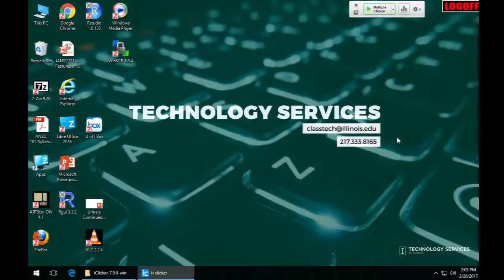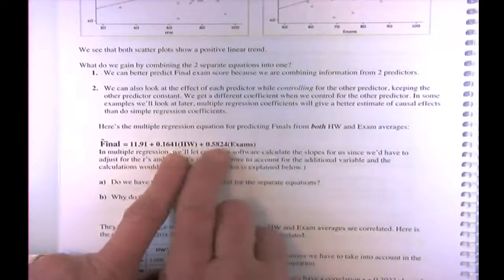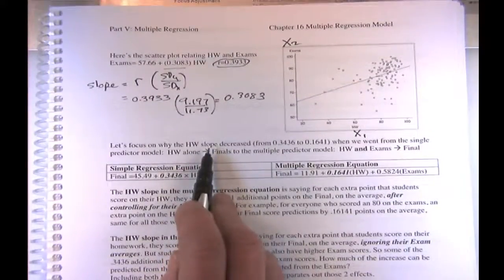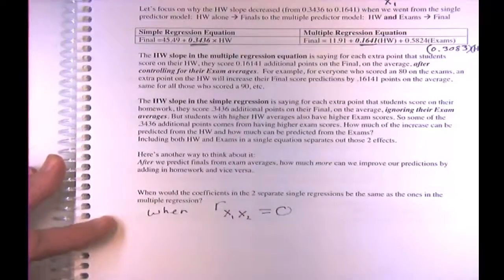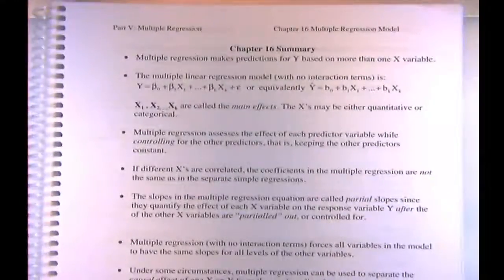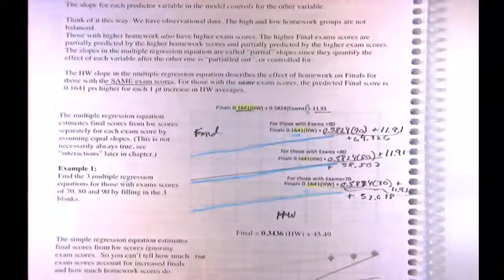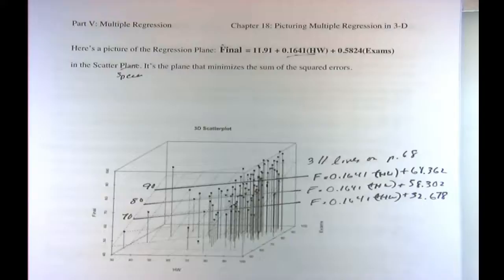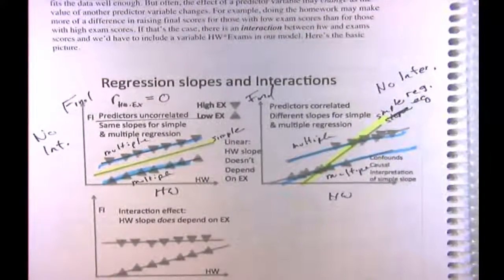Spring 2017 Stat 200 Lecture 12 (2017-02-28)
Ch. 16: Multiple Regression Model and Ch. 17: Interpreting the Slopes (notebook pages 63-70)